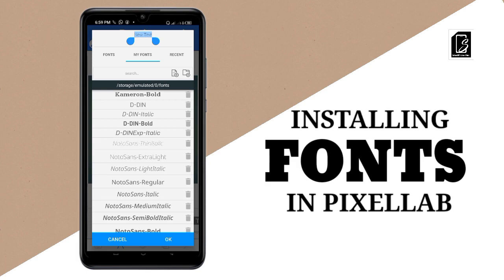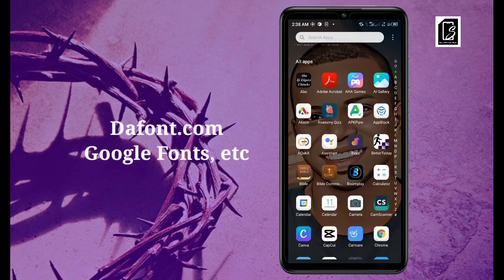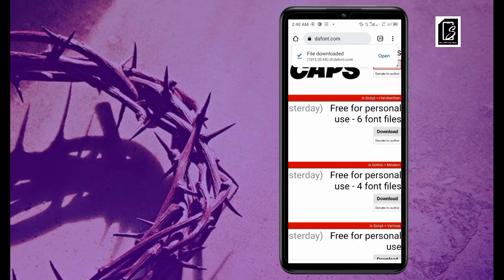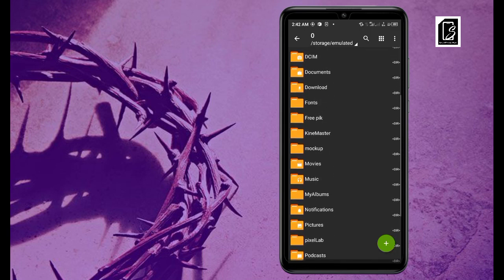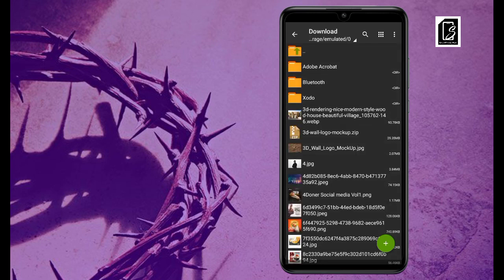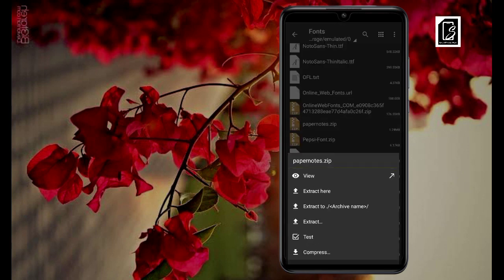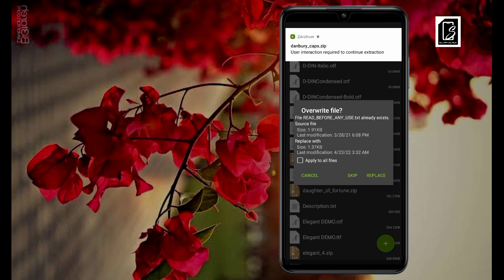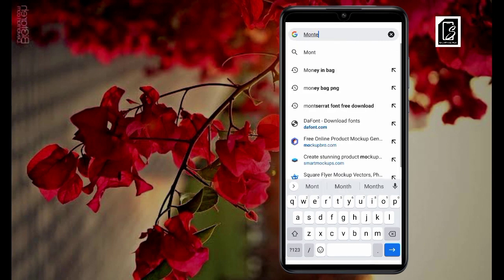Installing Fonts in Pixellab. SmartPhone Tutorial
Pixellab app comes with some basic fonts which are barely enough for your design experience.

In this video, I taught how to download and install fonts into your Pixellab. You can download up to thousands of fonts and install them in your Pixellab.